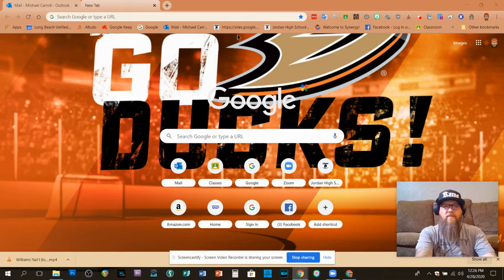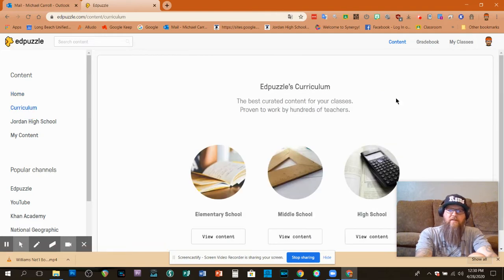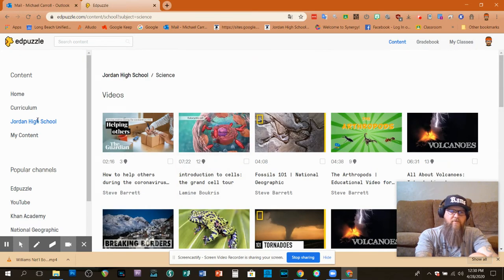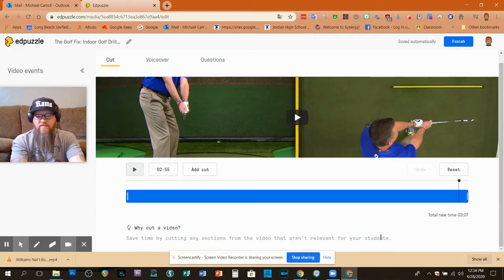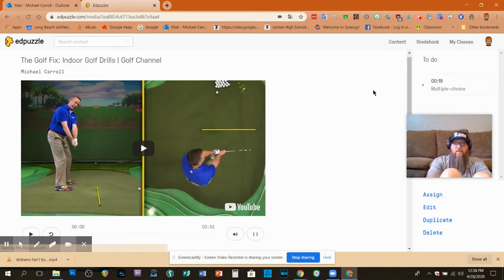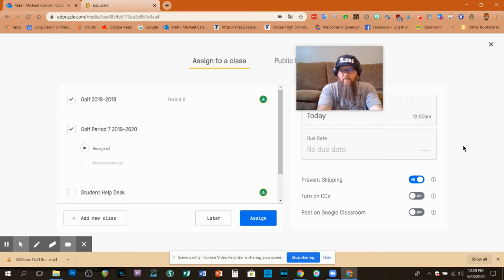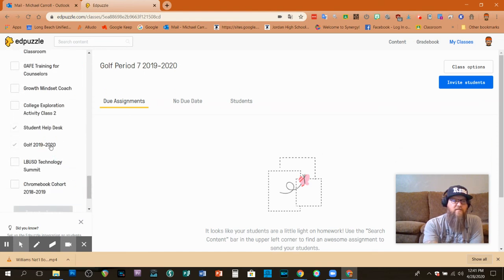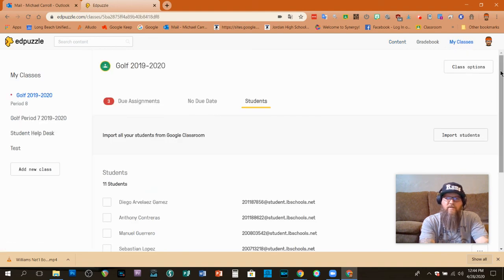Ed Puzzle Tutorial